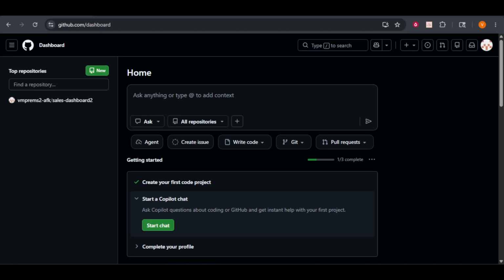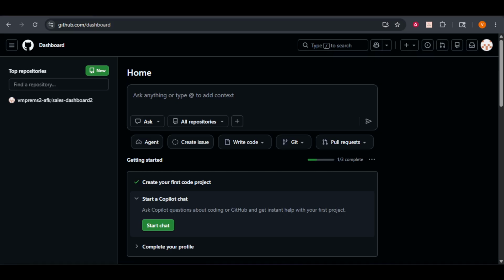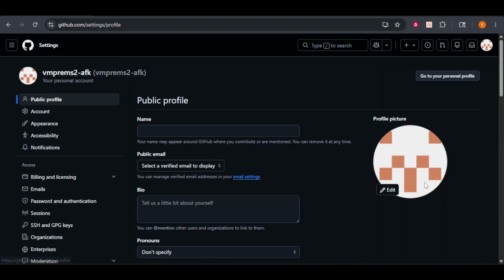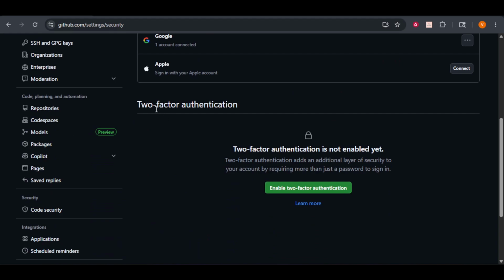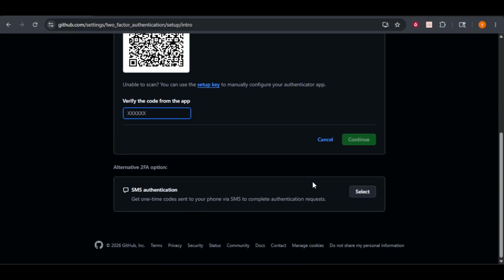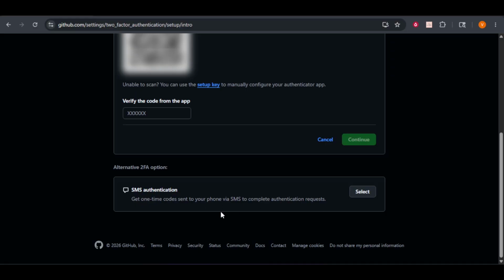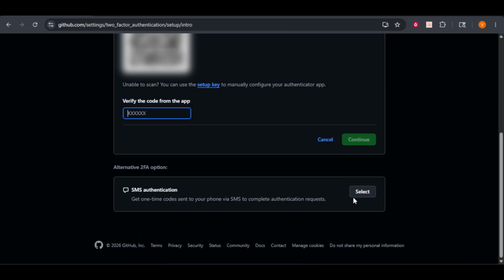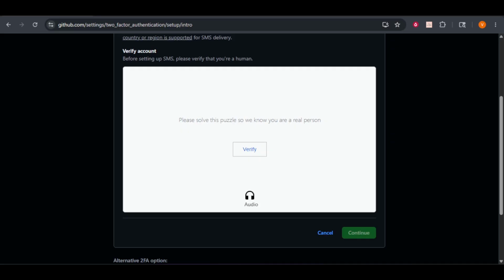How to Enable Github 2fa (Quick Guide)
In this comprehensive tutorial, we’ll guide you through the essential steps to implement two-factor authentication (2FA) on GitHub. Enhancing your account security is crucial, and this video covers everything from enabling 2FA to understanding app authentication methods, ensuring your projects remain protected against unauthorized access.

By the end of this video, you'll have a clear understanding of how to set up and manage GitHub 2FA. Join us as we navigate through each step, providing you with the knowledge to secure your coding endeavors. Watch till the end to ensure your GitHub account is ultra-secure!